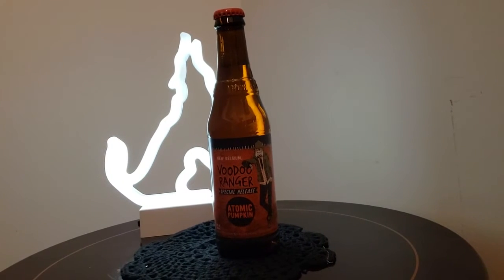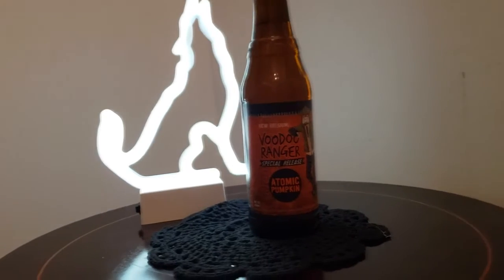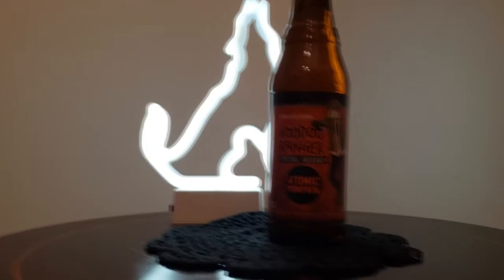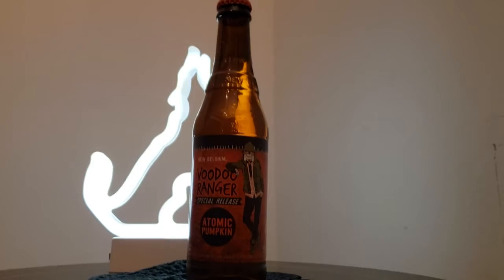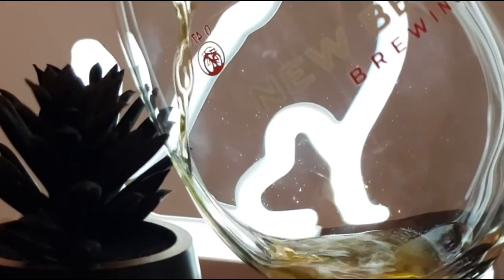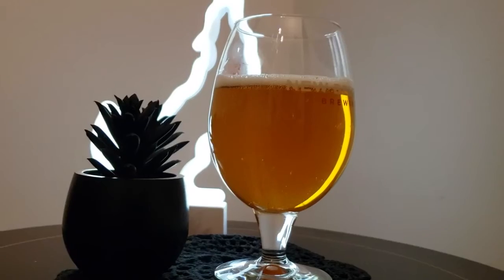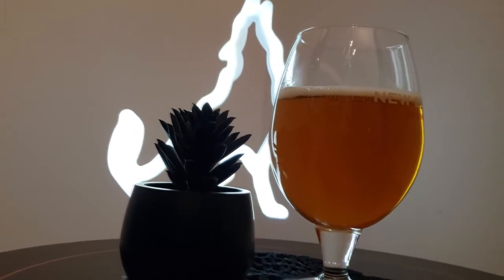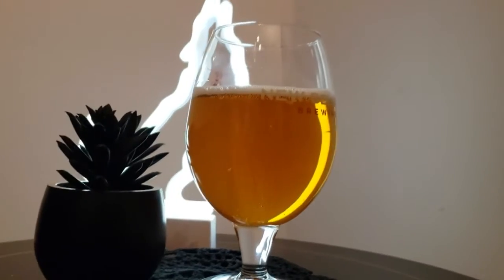Beer Time! Voodoo Ranger Special Release Atomic Pumpkin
pumpkin and peppers.